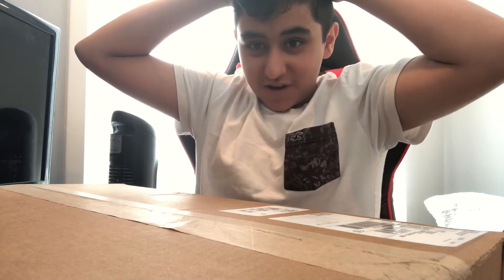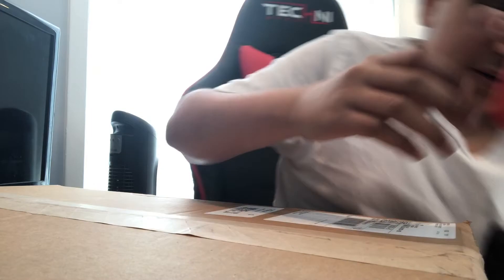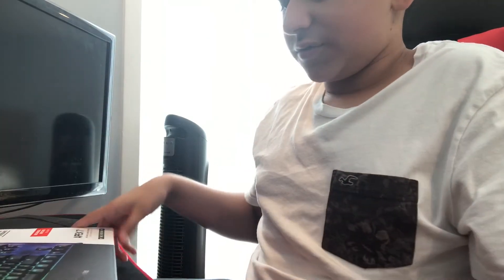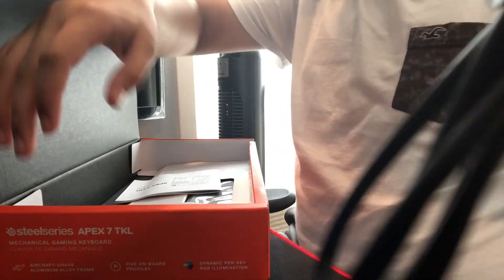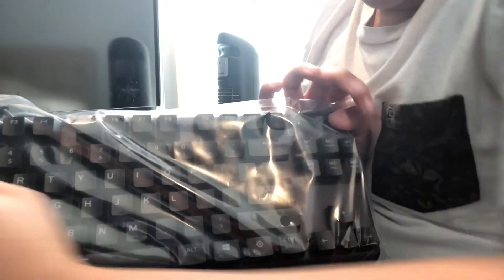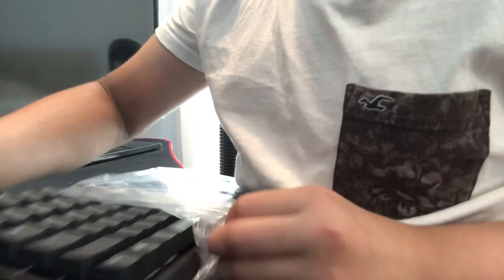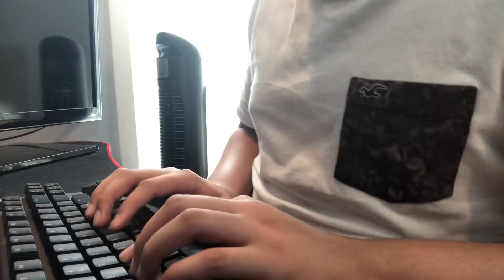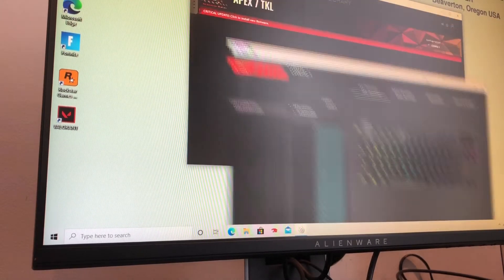Unboxing the steelseries apex 7 TKL